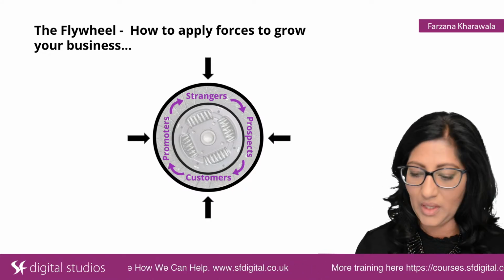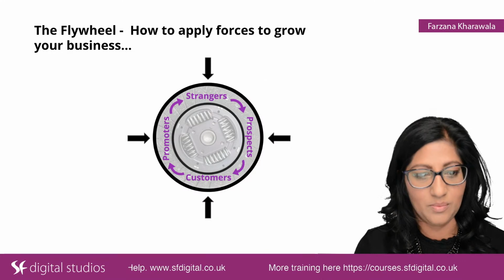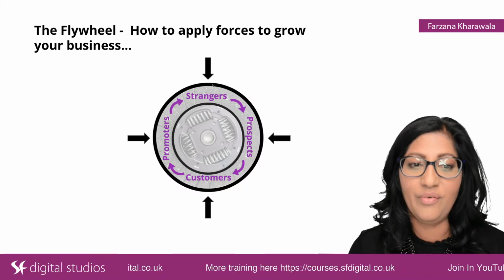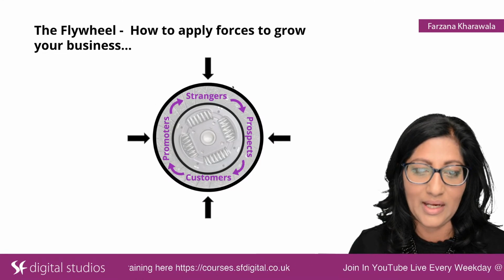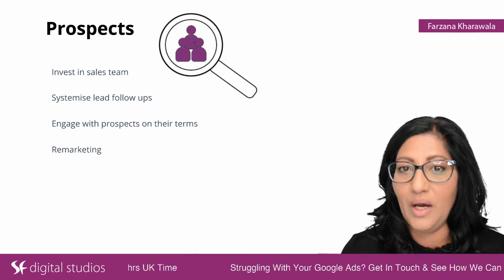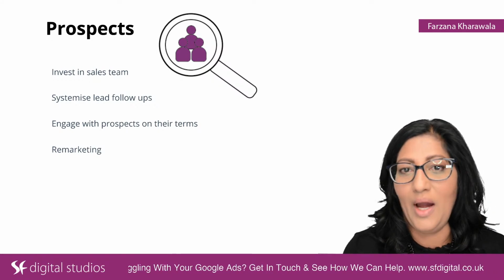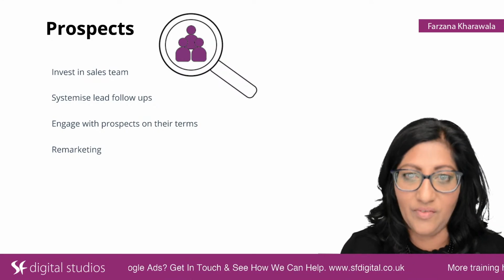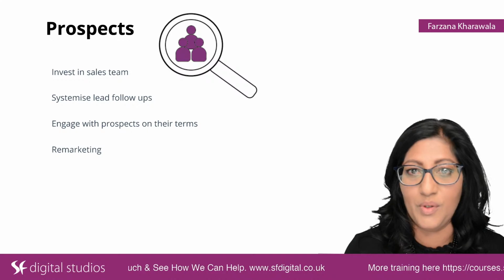Flywheel Marketing Model | Flywheel Marketing Strategy | Flywheel Marketing Agency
Free Resources